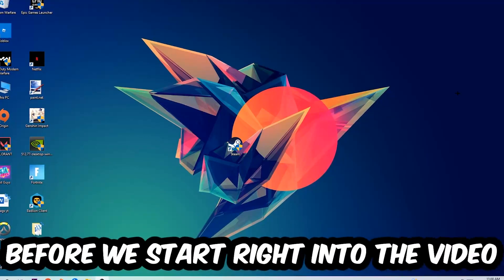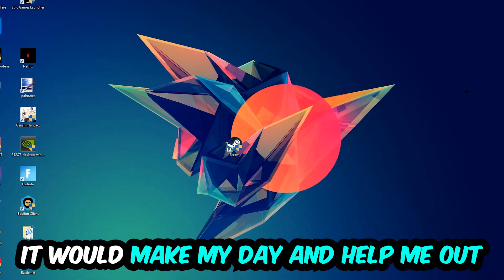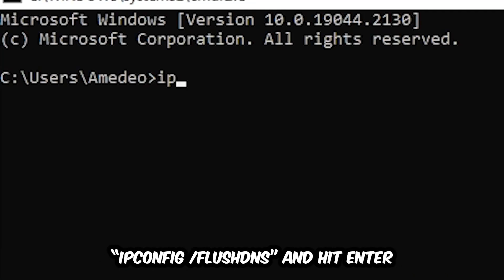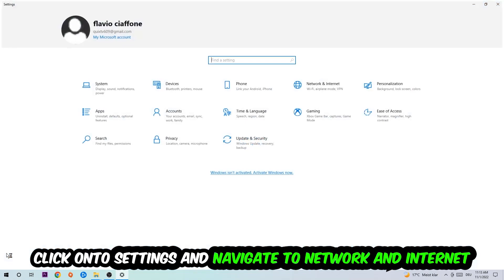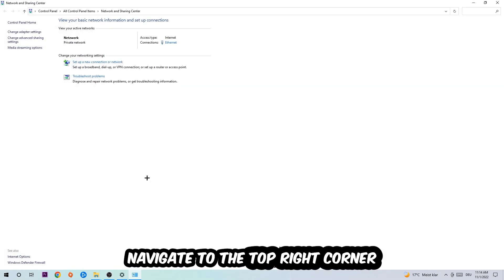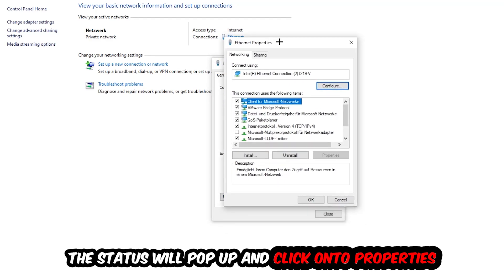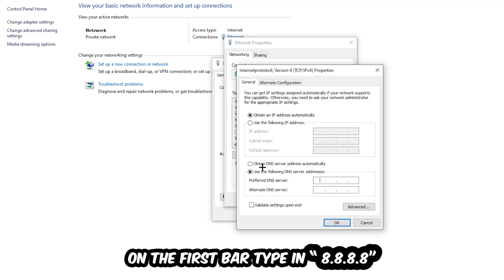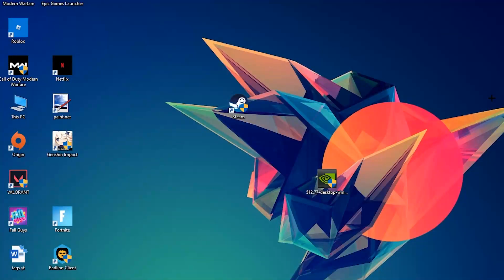Forza Horizon 4 – How to Fix Can't Connect to Server – Complete Tutorial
how to fix Forza Horizon 4 cant connect to server,
how to fix Forza Horizon 4 cant connect to server fix,
how to fix Forza Horizon 4 cant connect to server pc,
how to fix Forza Horizon 4 cant connect to server ps4,
how to fix Forza Horizon 4 cant connect to server ps5,
how to fix Forza Horizon 4 server error,
how to fix Forza Horizon 4 server connection error,
how to fix Forza Horizon 4 servers,